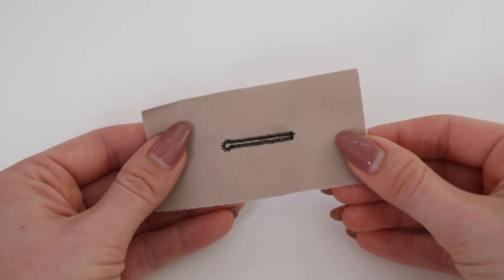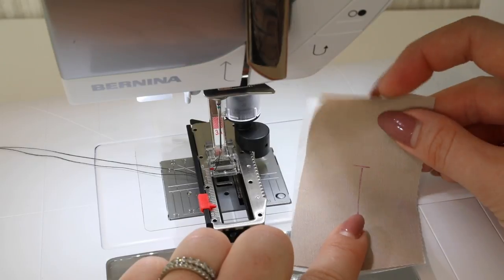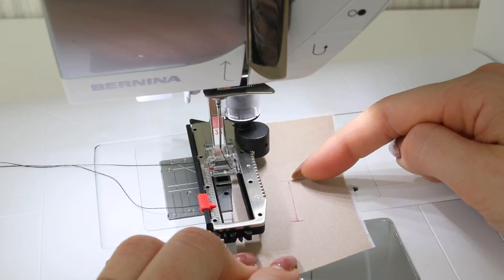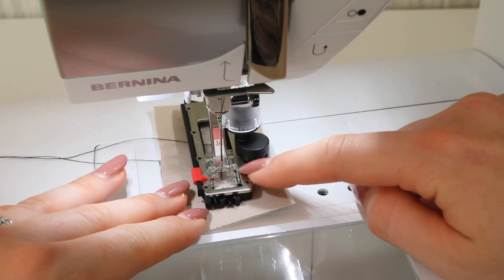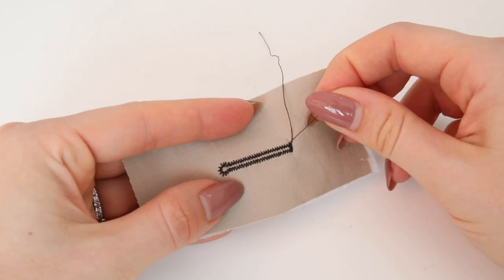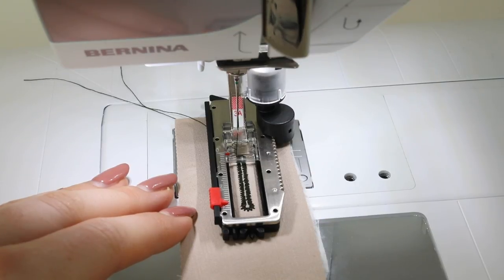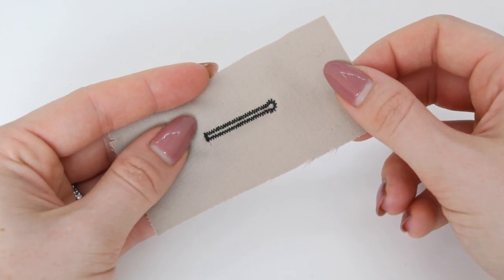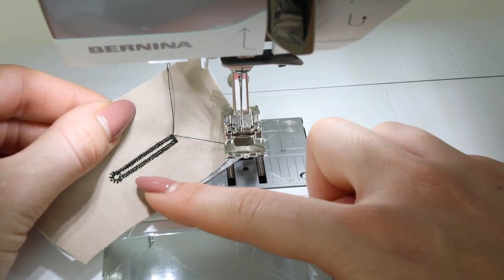How To: Keyhole Buttonhole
Learn how to sew a keyhole buttonhole. What are the uses of a keyhole buttonhole and how do you perfect the buttonhole for a professional finish.

Sulky Tear Away Stabilizer (UK)
Sulky Tear Away Stabilizer (USA)